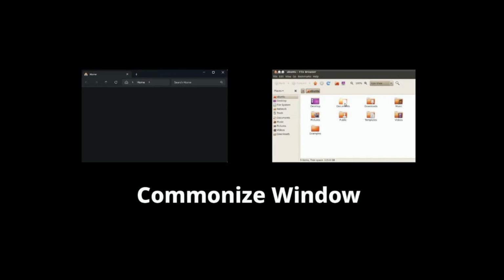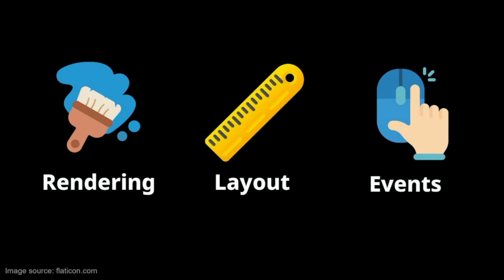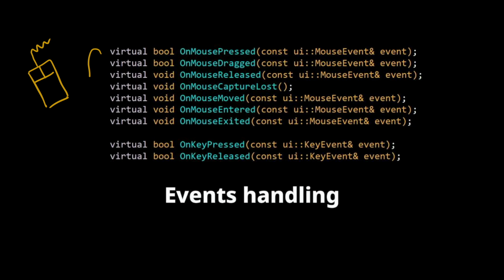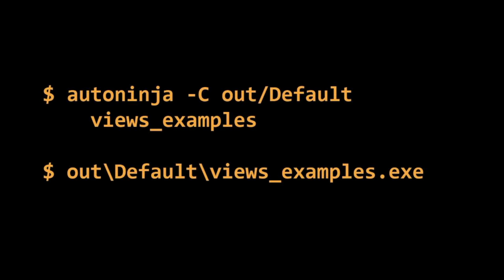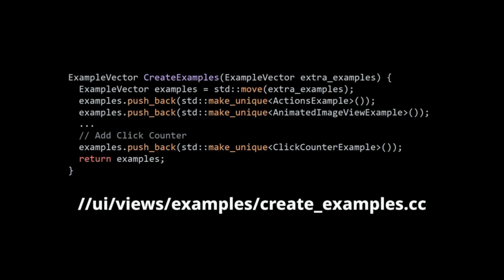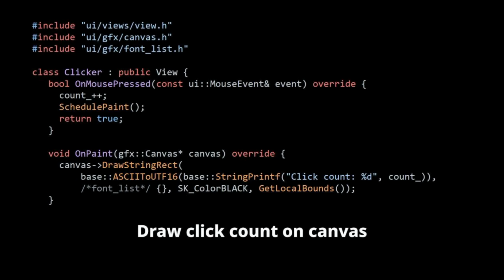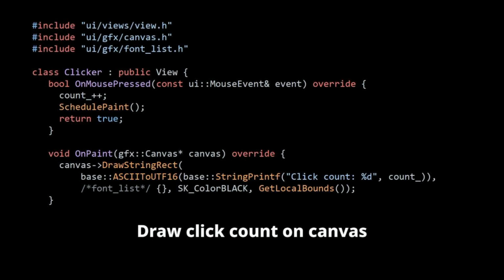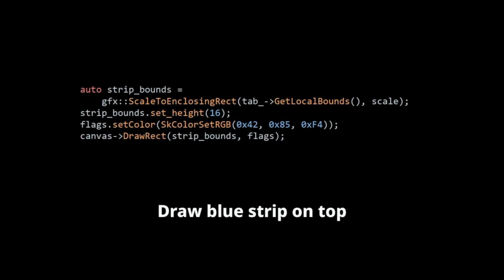UI framework for Chromium UI development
Introduces //ui/views framework which is used for Chromium UI development